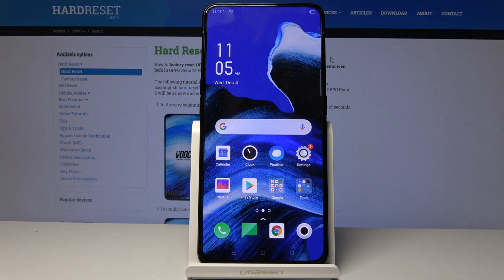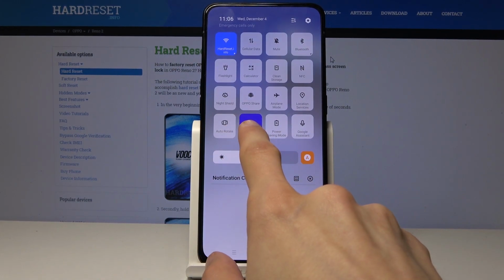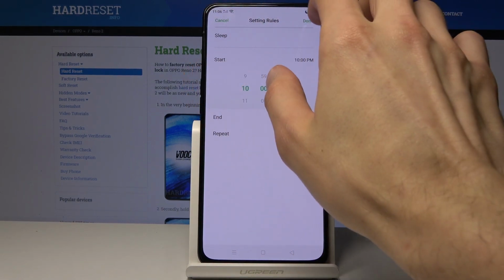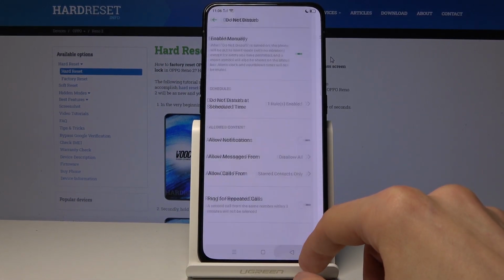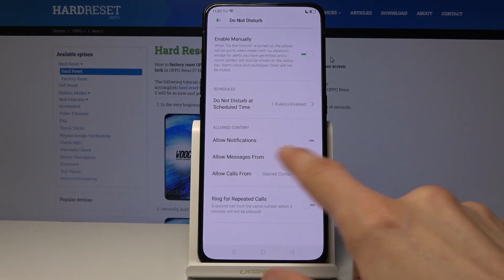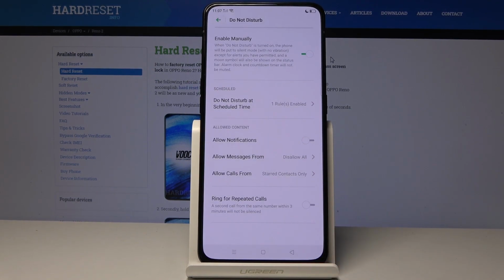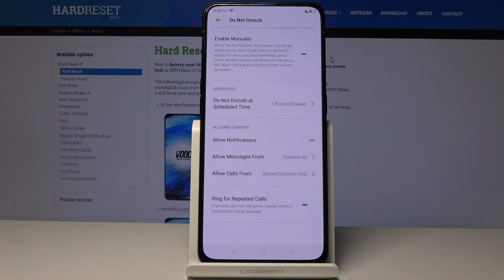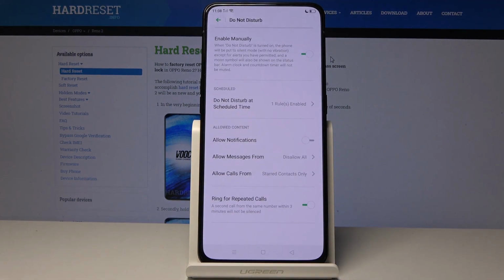OPPO Reno 2 DND